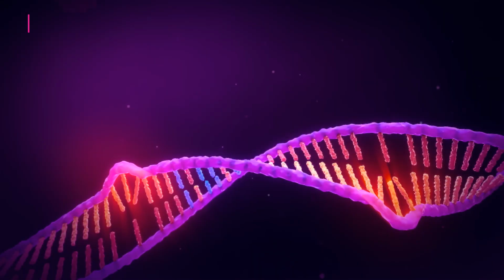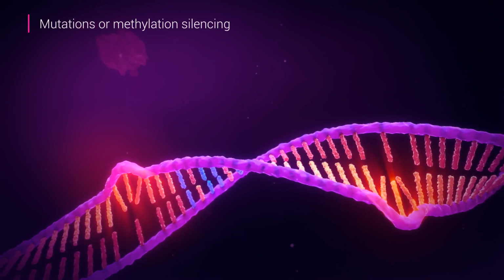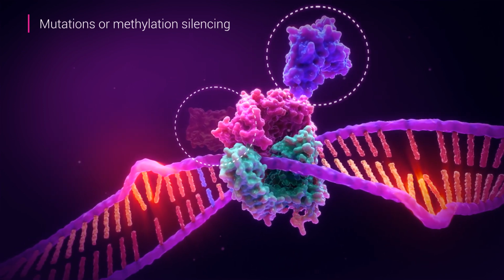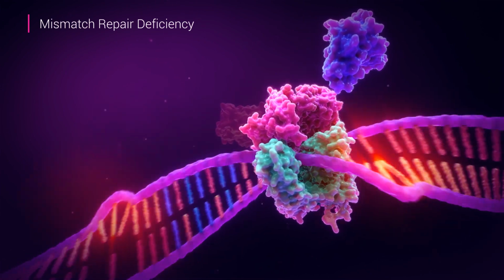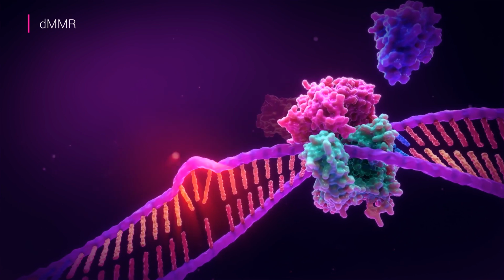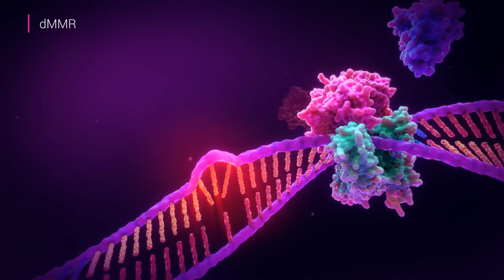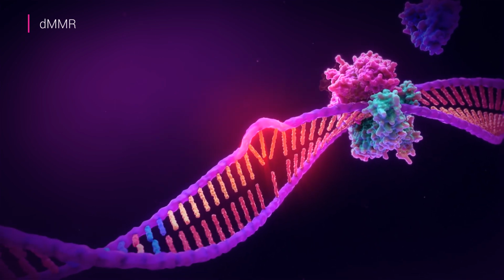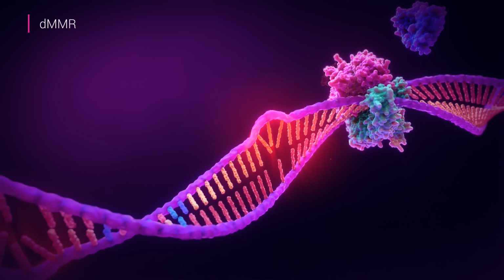What Is Microsatellite Instability (MSI)?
Have you ever been curious about microsatellite instability, or MSI? Watch this animation to learn the basics of MSI and how it functions.